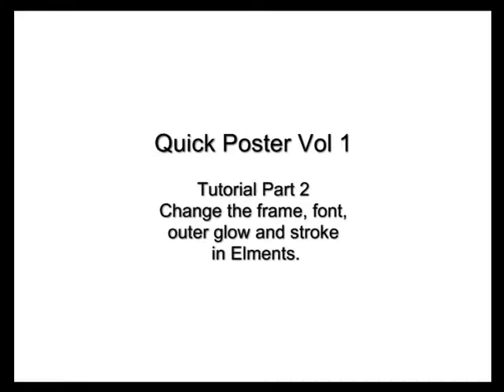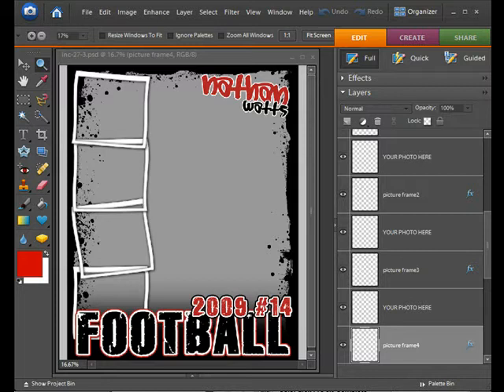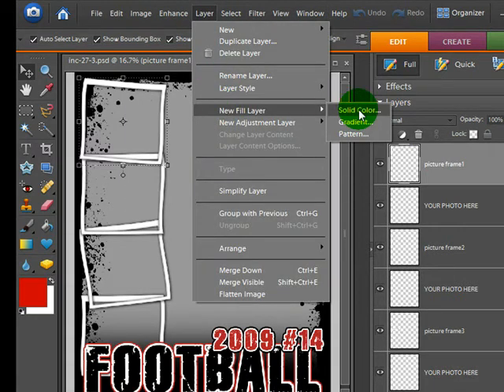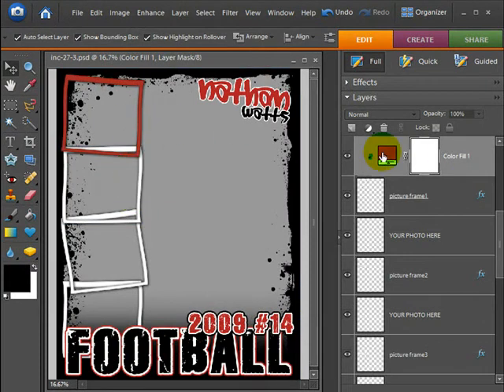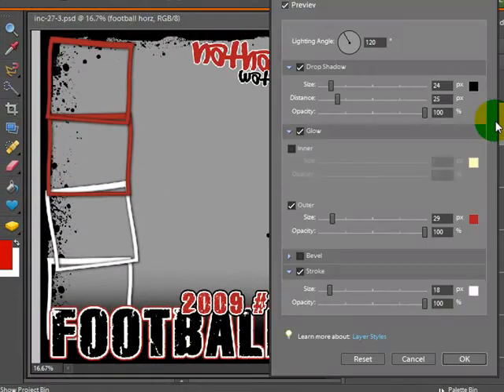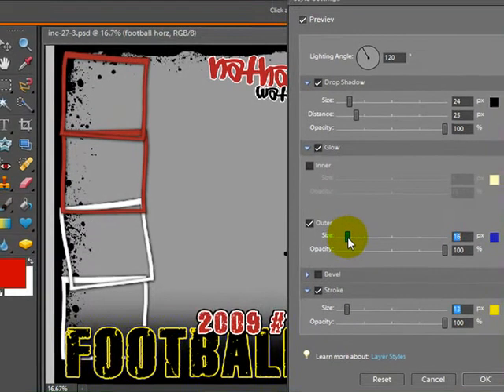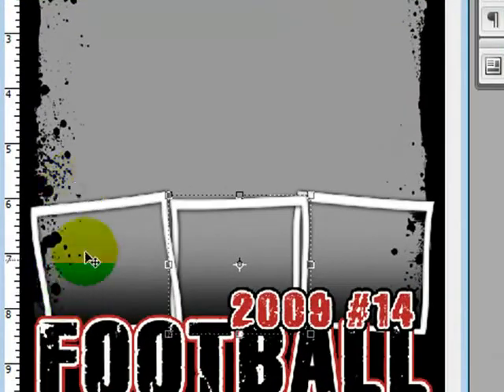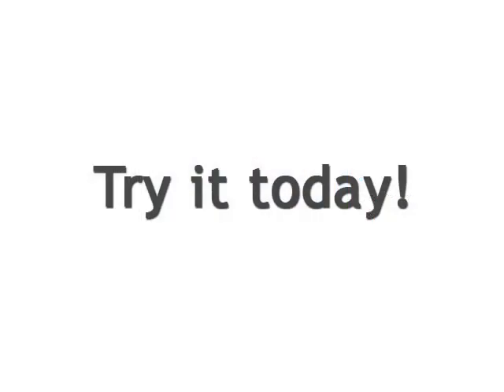Adobe Elements Video tutorial on how to change the frame color, outer glow, stroke and font.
In this tutorial I answer a few questions an EasyDigitals.com customer (with Elements) had about the Quick Poster Vol. 1.

How to change the frame color, outer glow, stroke and font in Elements. Also, at the end is a quick tip on changing the frame color quickly in Photoshop with an Adjustment layer.